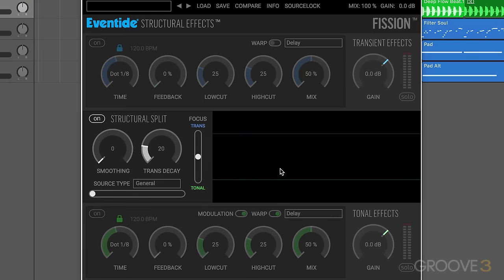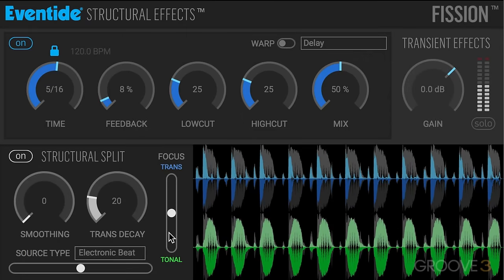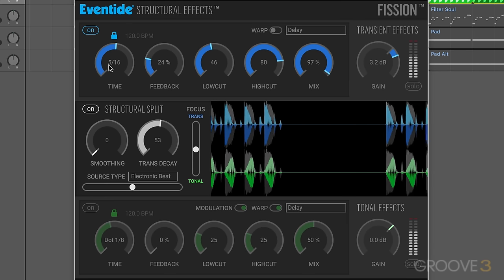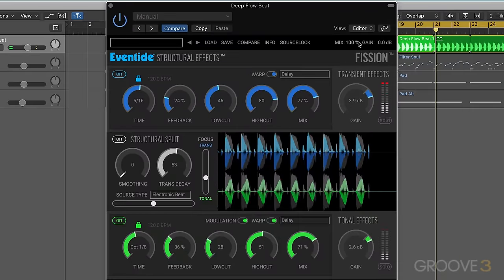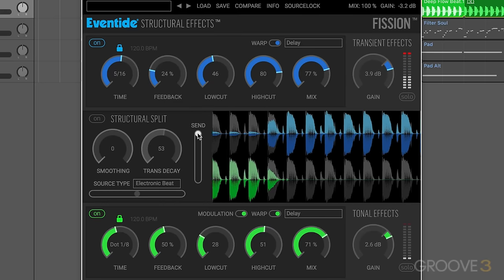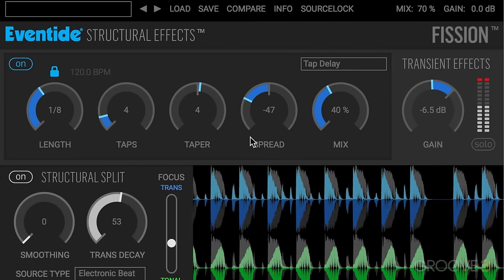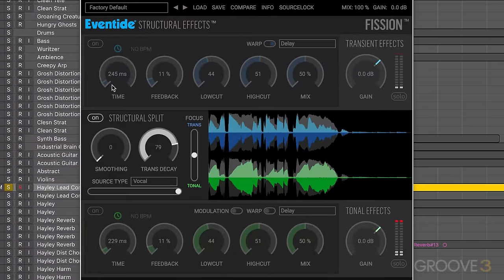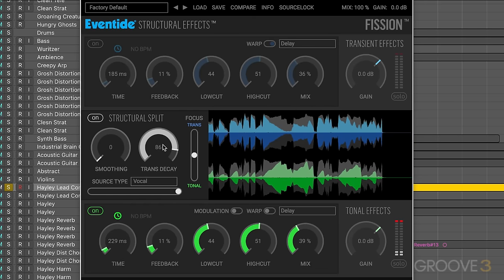Delay Effects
Hear the delay and multi delay effects used in different combinations on a drum loop and a lead vocal.